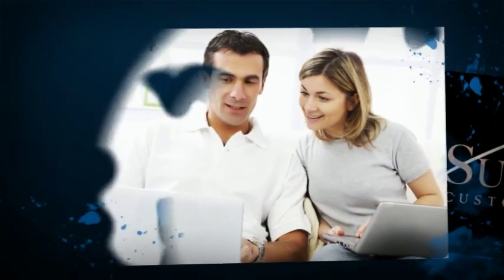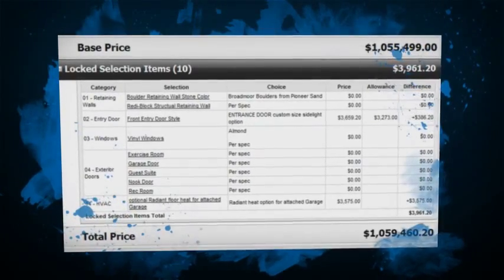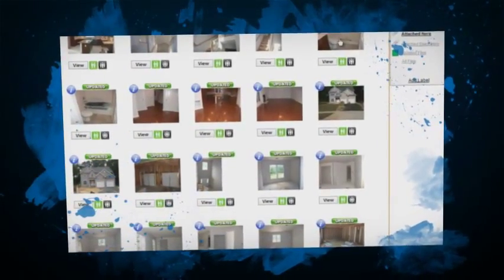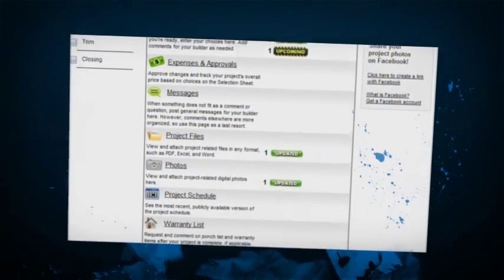Co Construct Demo Video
A quick video tour of our cloud based, interactive project management software system.